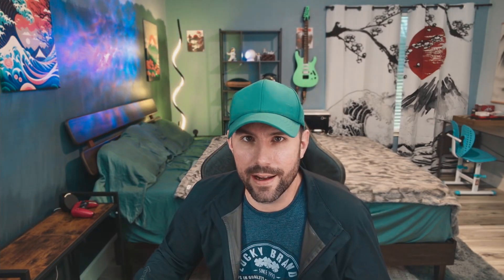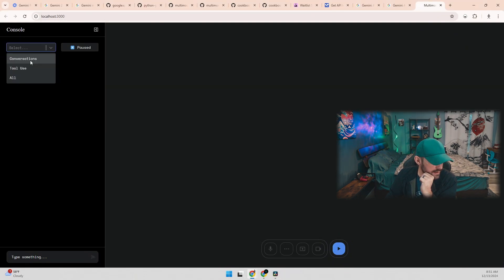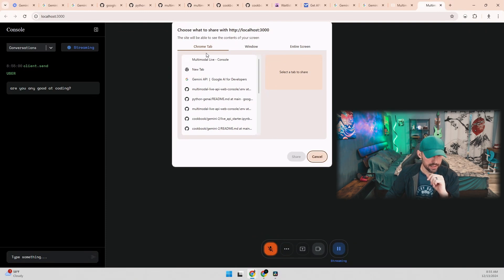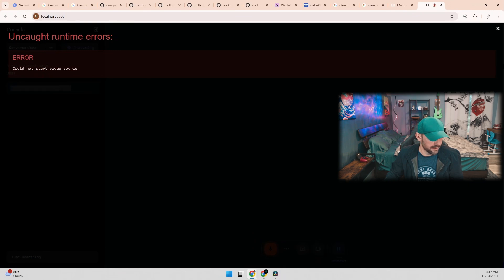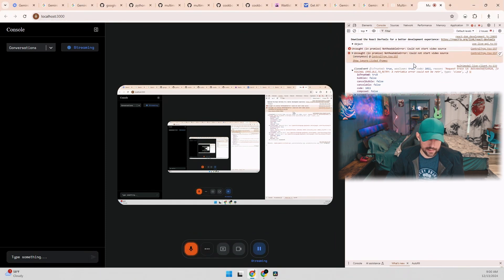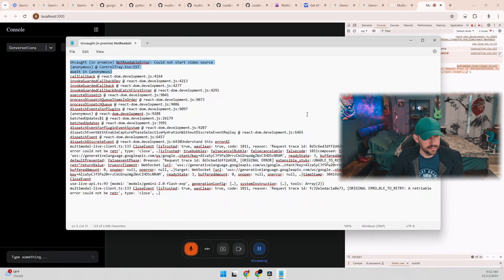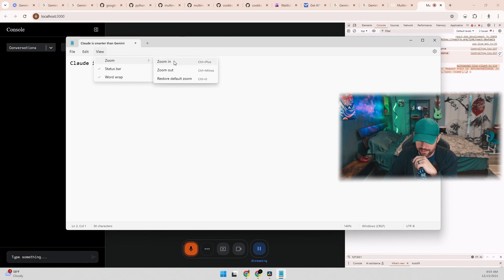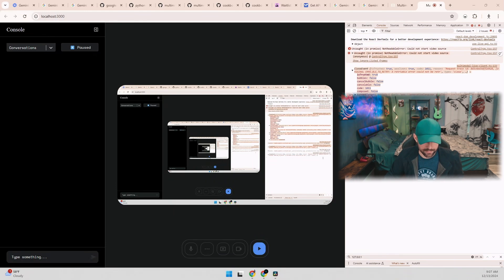Run Gemini 2.0 Flash Web Interface Locally with this Repo and an API key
Talk to the latest model from google Gemini Flash 2.0 Experimental locally quick and easy setup in 5 minutes, the last half of the video is just me chatting with Gemini.

API Key Example in .env.local
REACT_APP_GEMINI_API_KEY=your-actual-api-key-here

Create the .env.local file
Put in the API Key
Open Terminal and run npm install
Then run npm start
then go to localhost:3000
then hit play on the interface and start talking!